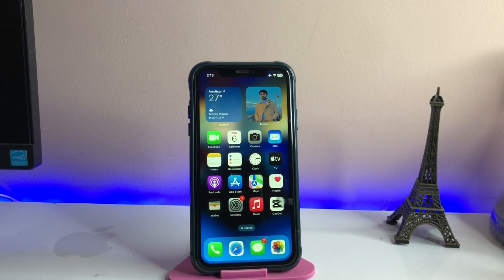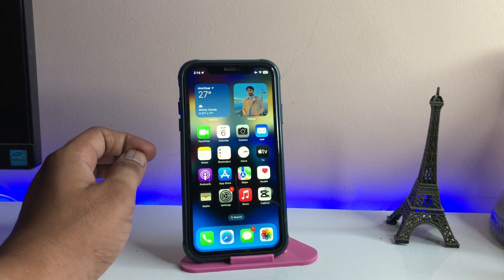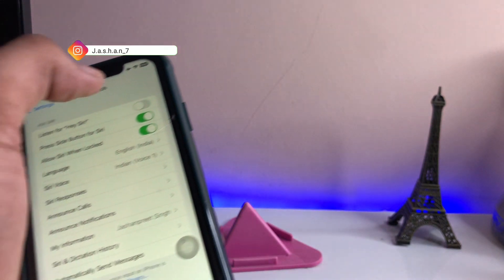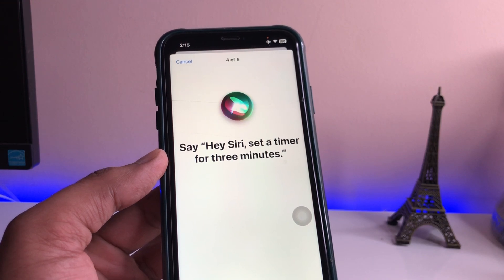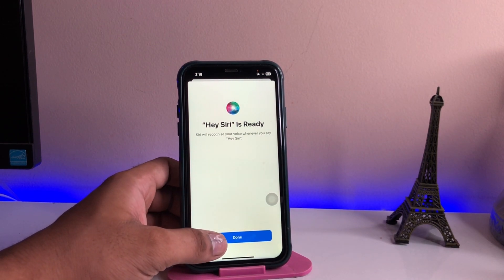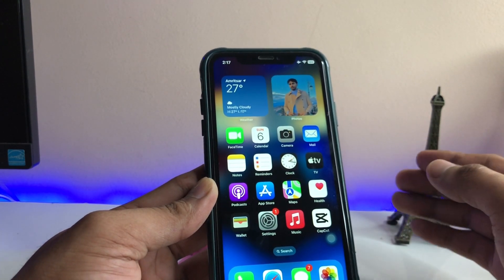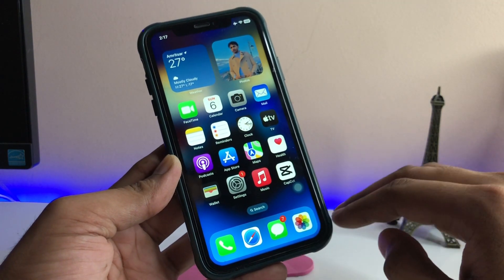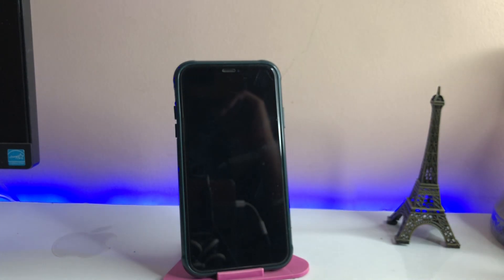Hey Siri not working in iPhone || Hey Siri detection not working in iPhone - Fixed